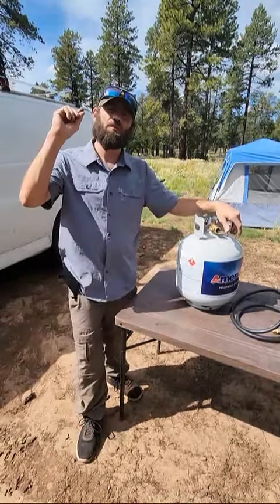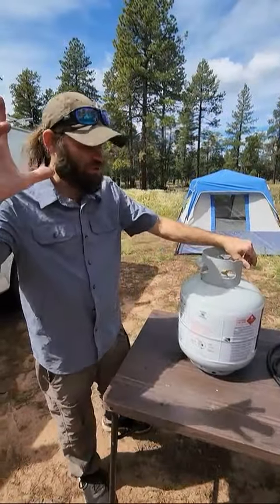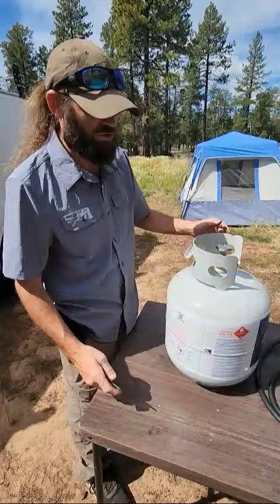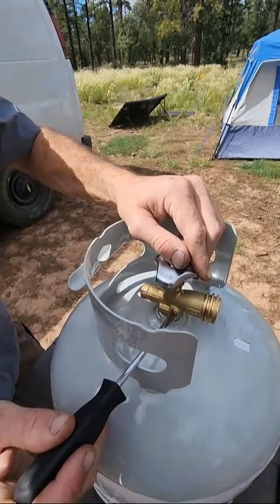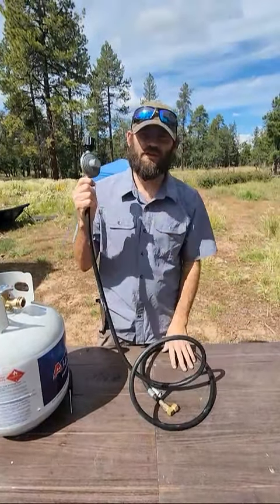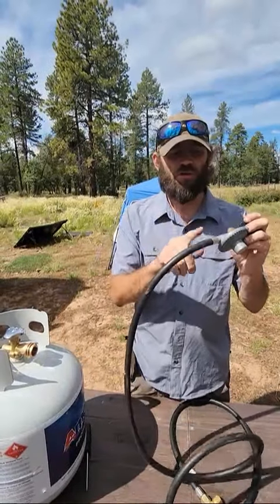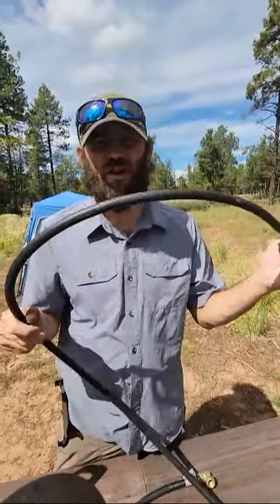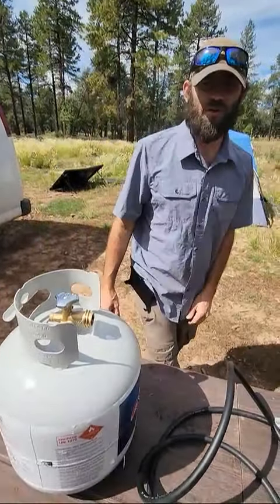PROPANE TANK NOT WORKING! FIXED! short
How to fix a propane tank that is not letting out gas.